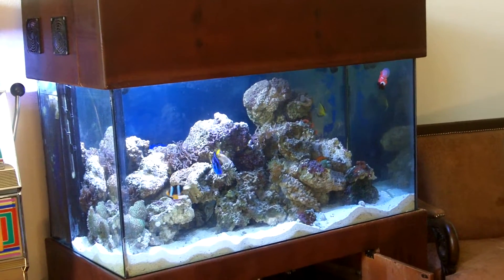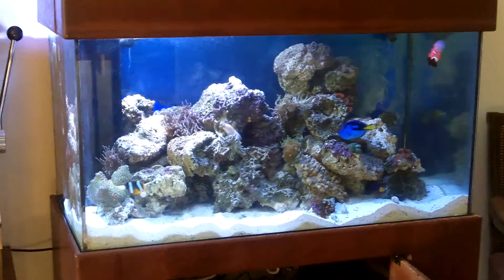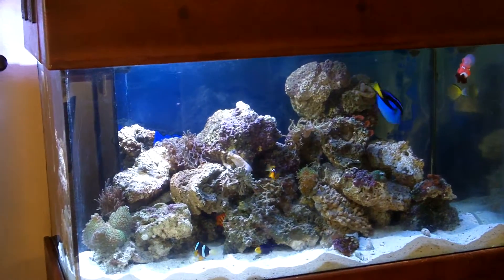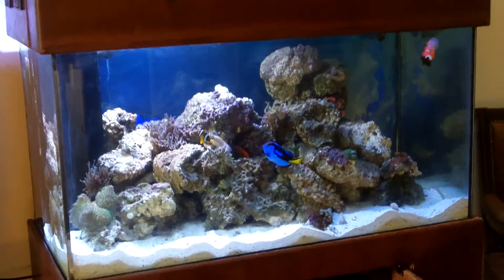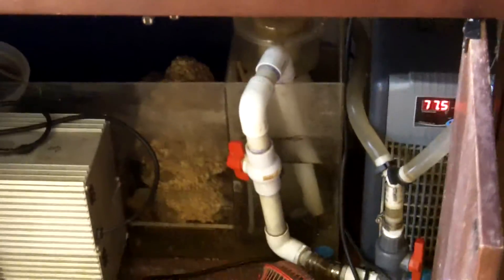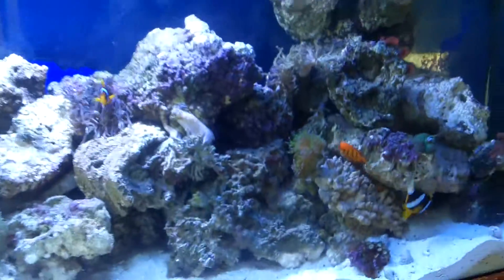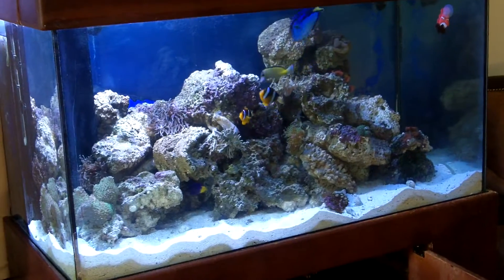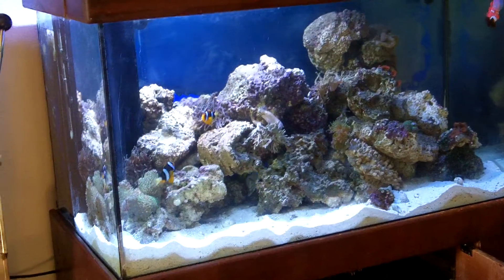Saltwater aquarium Move Basics #3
This is video 3 of 3 on moving this saltwater aquarium. Aquarium is moved and set back up,..all that is left is improving rock structure the fine tweaking.